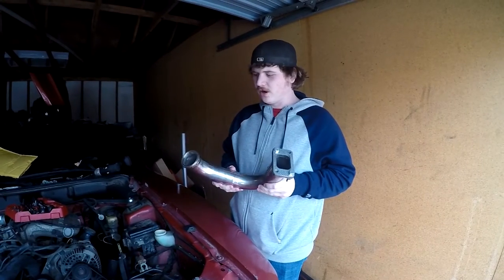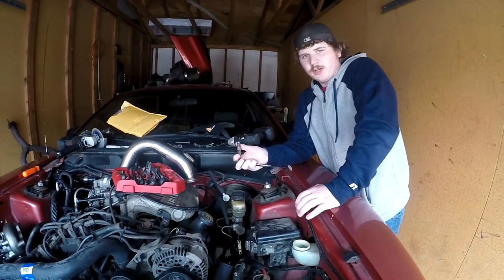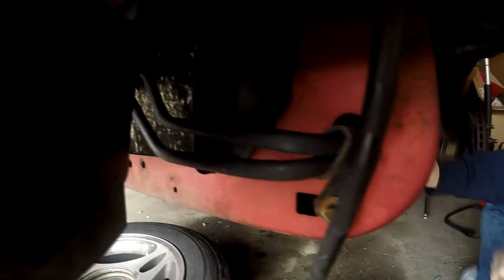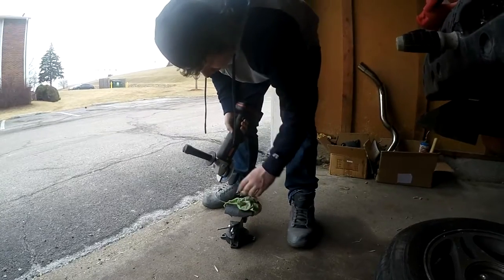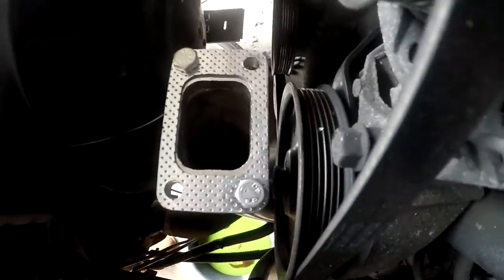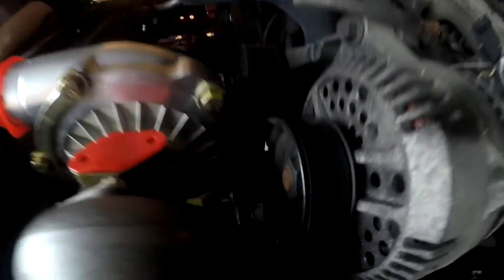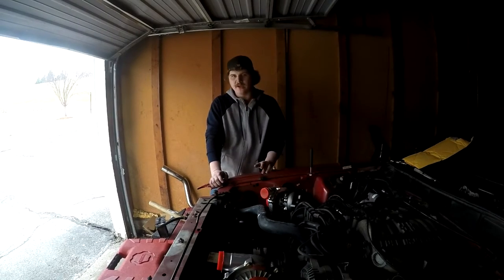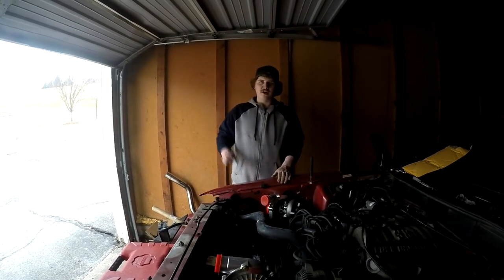Twin Turbos Installed On The Mustang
This side was way easier then the other side next im going to get oil lines and fitting and plum those in so make sure to subscribe to keep up with the build.